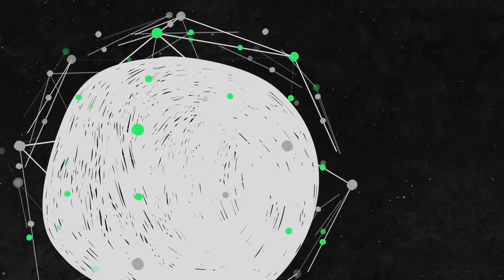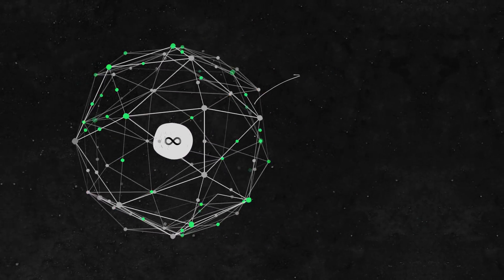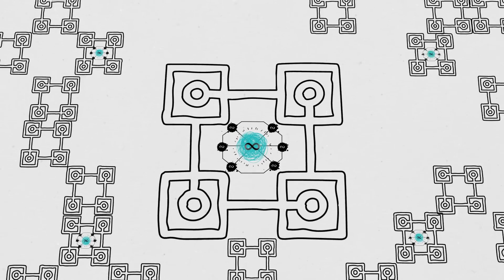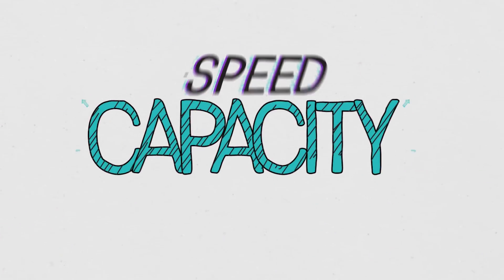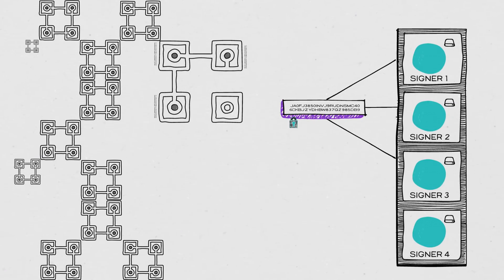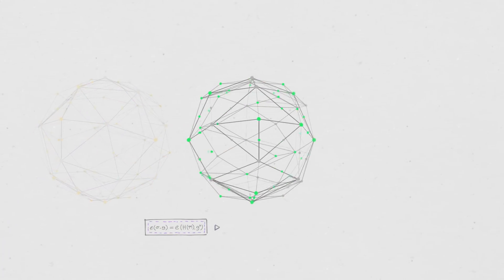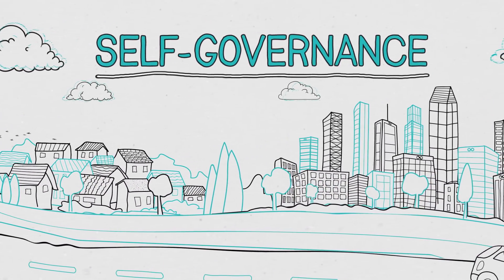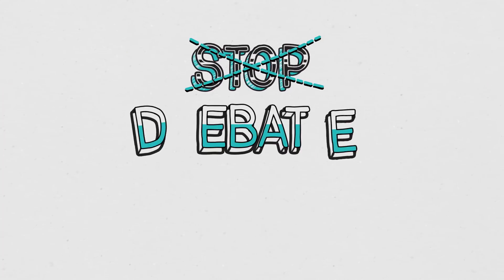DFINITY - Explainer Video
DFINITY is reinventing the Internet as a computer that hosts secure software with superpowers. Founded in 2016 by Dominic Williams.